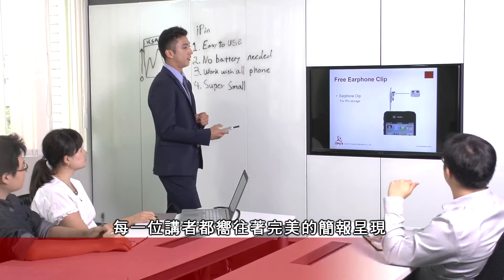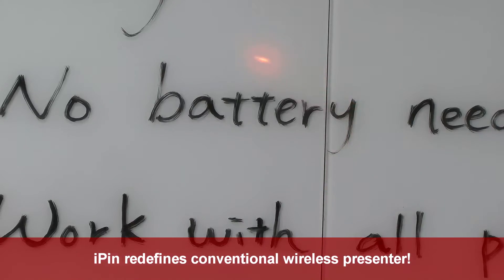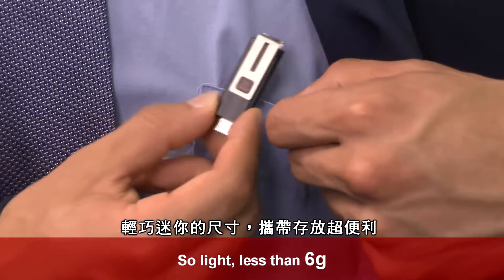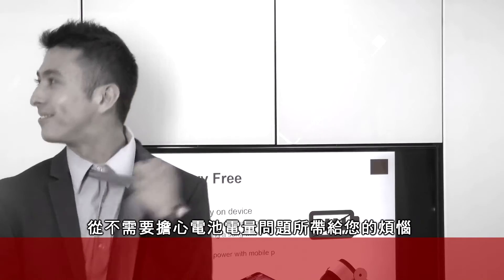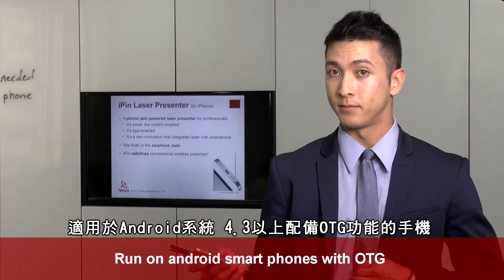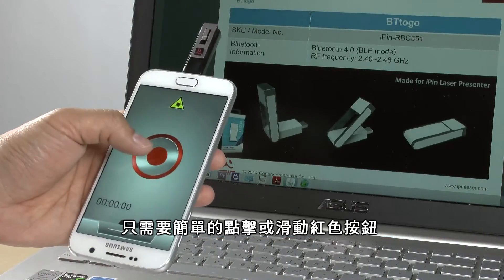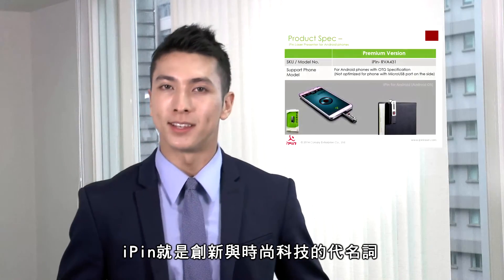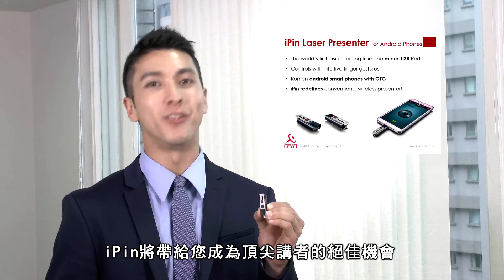iPin 手機專用 雷射簡報器 Android版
世界上第一支使用Micro-USB驅動的手機專用雷射簡報器，使用智慧手機供電擁抱無電池的節能趨勢。
iPin的簡報控制設計以人為本，手機下載iPin App與電腦安裝Host程式後, 通訊設備內建的Wi-Fi連線讓您在智慧手機上以手指直覺式地操作檔案翻頁與無線滑鼠。
iPin光電科技與行動裝置的創新整合，為您的專業表現而存在。